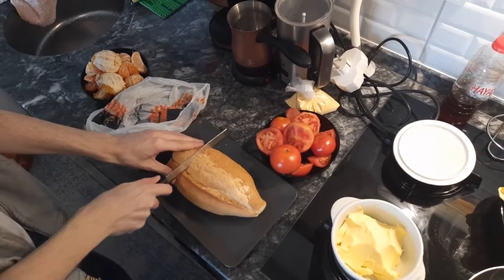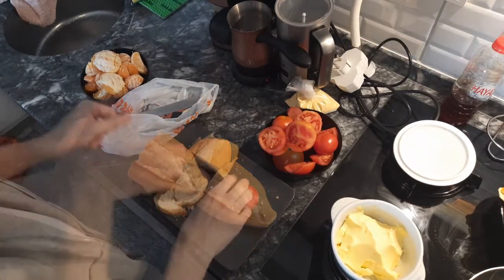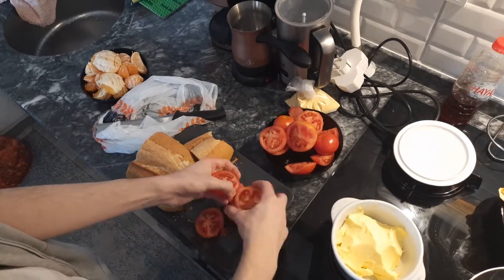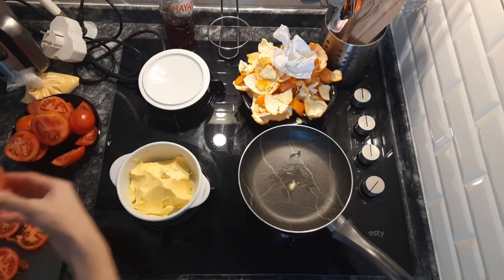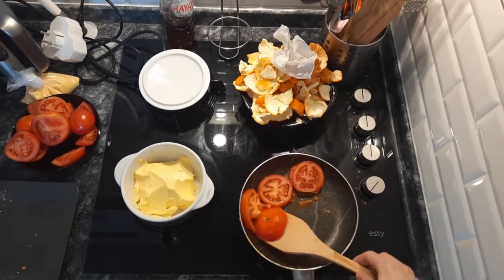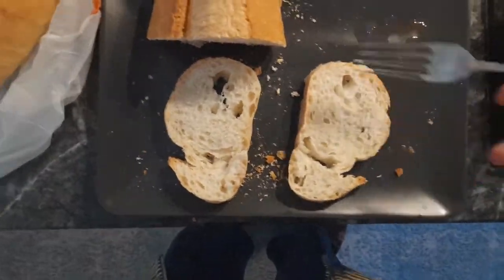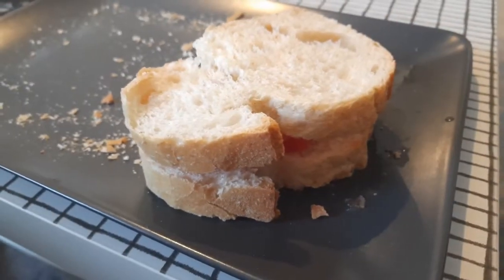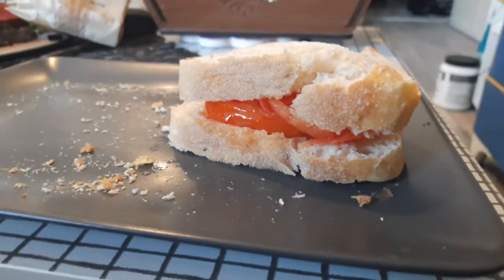Tomato Butter Sandwich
i kept putting this off since february sorry dont try this at home

made with and moved to kdenlive but i think yt killed the compression